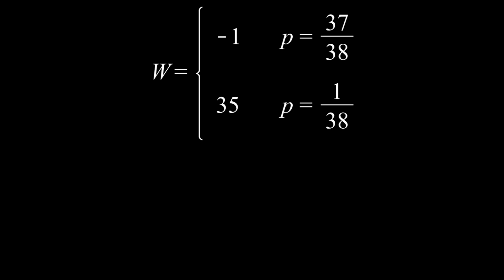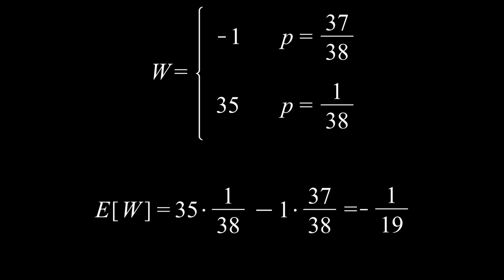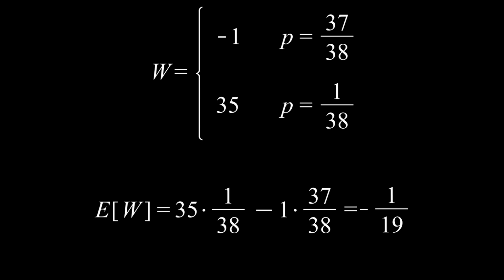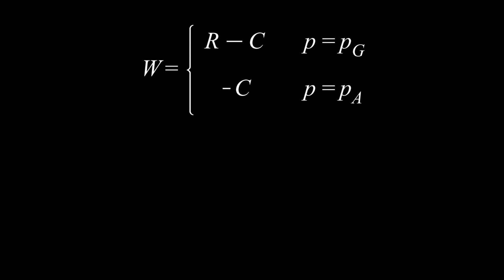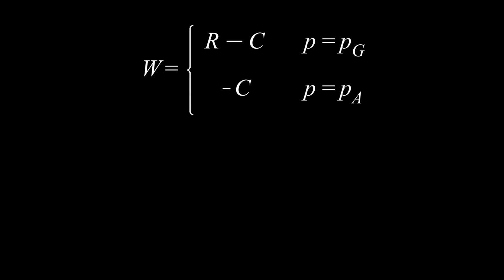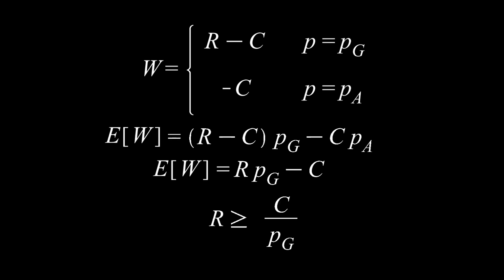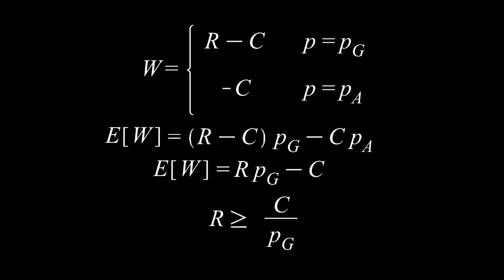On Probability and Pascal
In which I continue my quest to make the perfect video about Pascal's Wager.